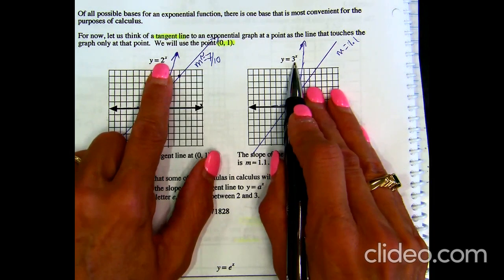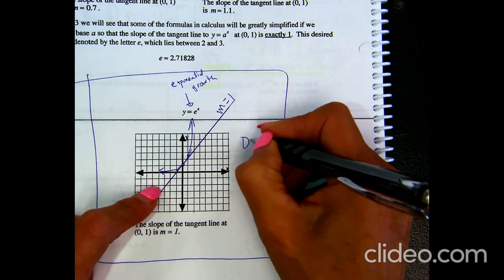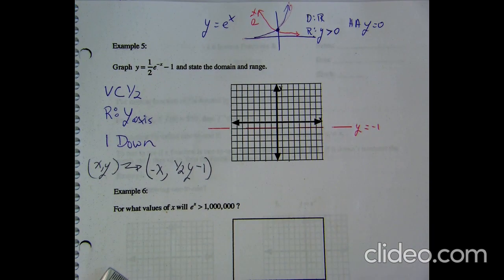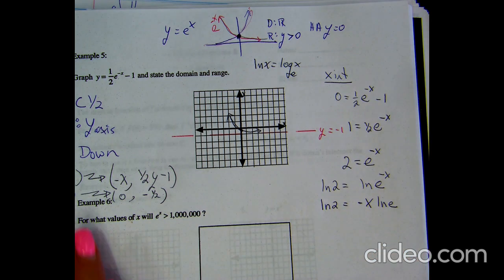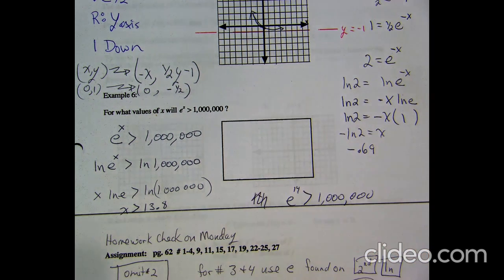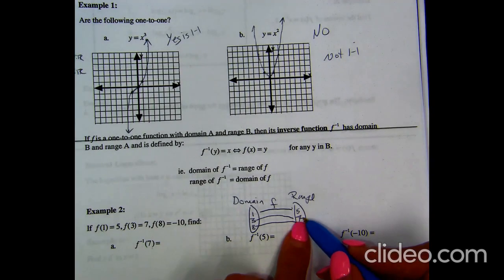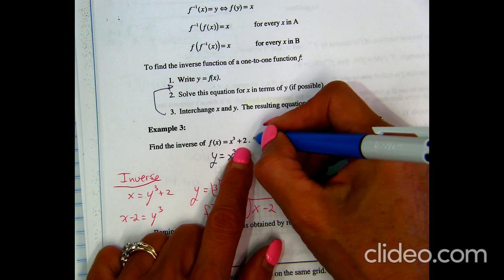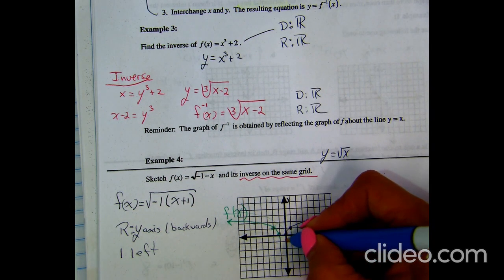Calc 12 Ch1 Lesson 8a Inverse Functions and Logs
Calculus 12 Unit 1Lesson  Lesson 8a Inverse Functions and Logs
Recorded by R. Hirowatari